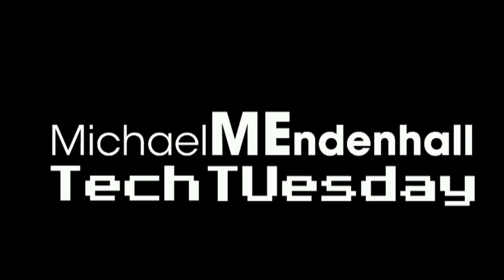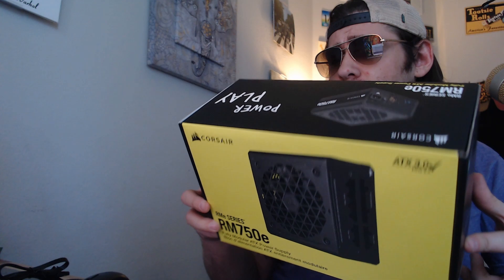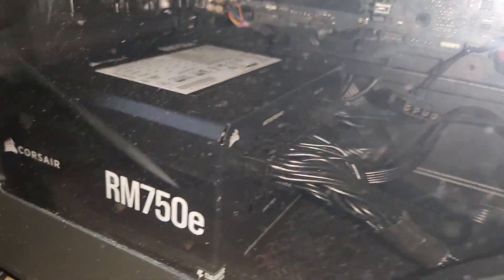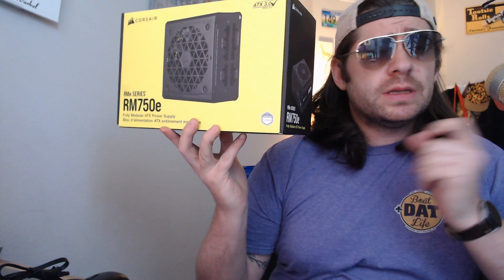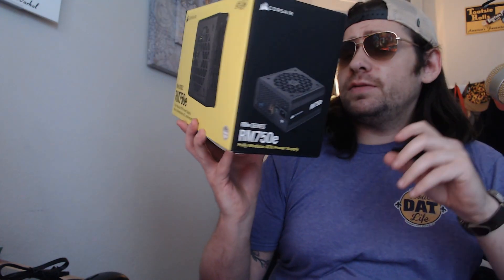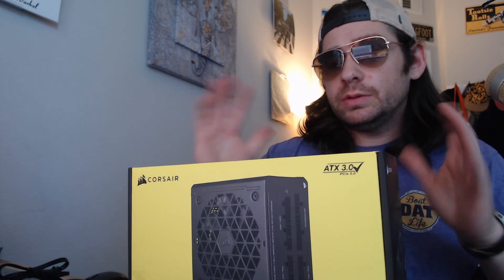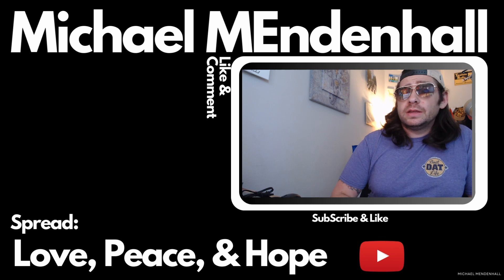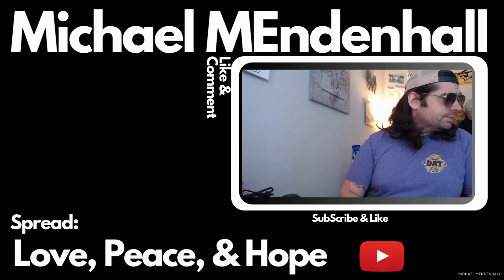Corsair RM750e Review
Today we go over briefly my POWER Supply the Corsair RM750e and it's features, and reasons to buy